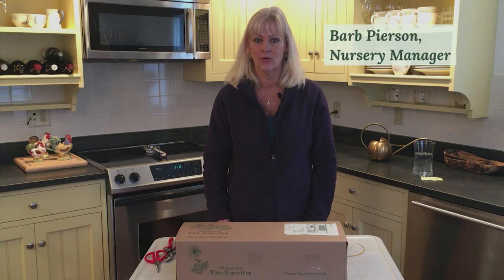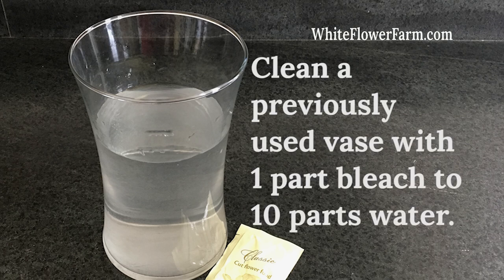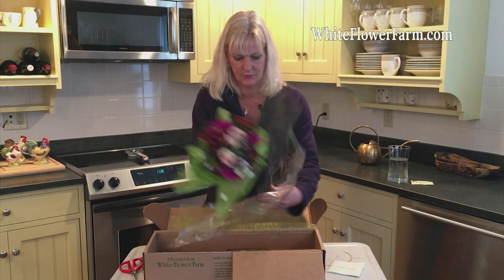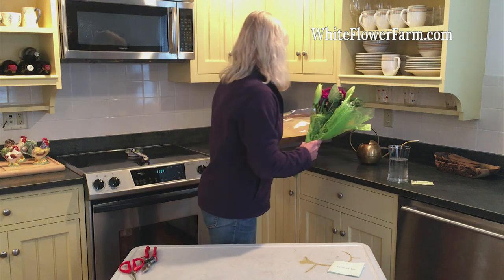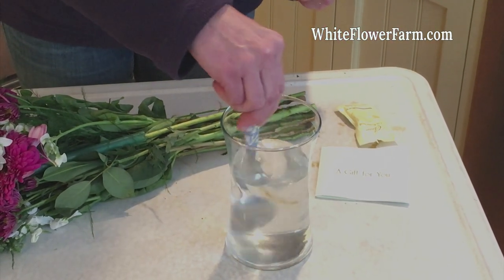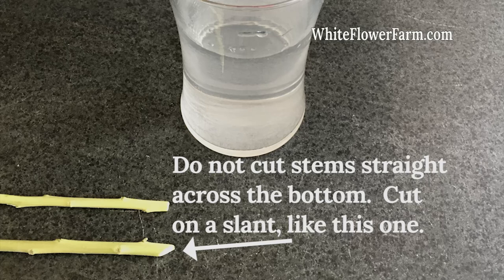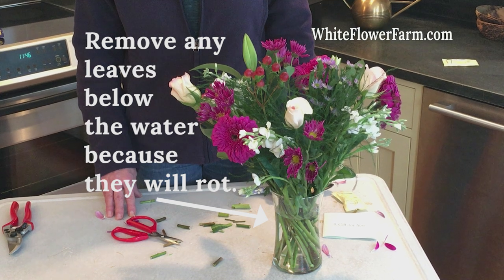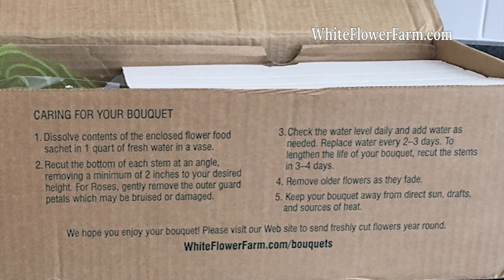Caring for Cut Flowers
Barb Pierson, Nursery Manager at White Flower Farm, gives tips on the best way to care for cut flowers for longest vase life.

Category Film & Animation License Standard YouTube License Category Film & Animation License Standard YouTube License
Category
Film & Animation
License